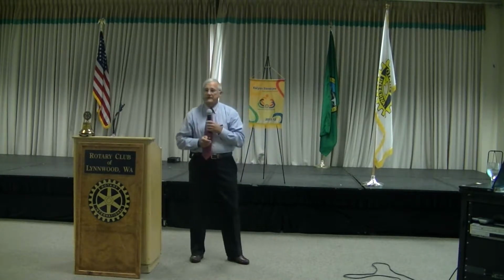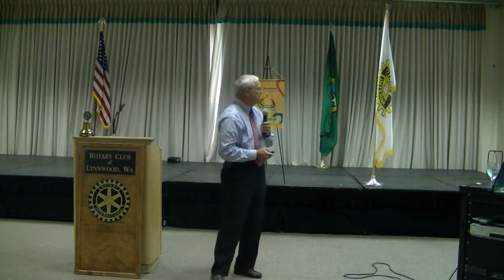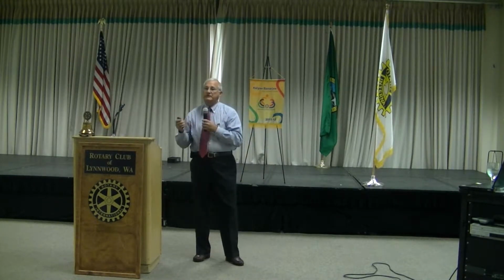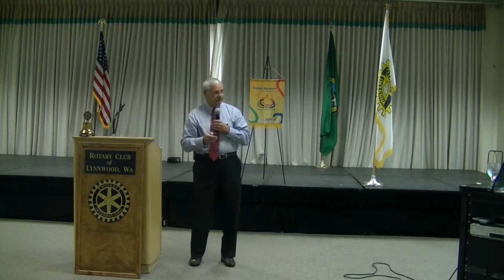Dave Waggoner - Paine Field, Airport of Choice - October 6, 2011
Dave Waggoner,  Director of Paine Field in Everett discusses the history of the airfield, current usage, and future initiatives.